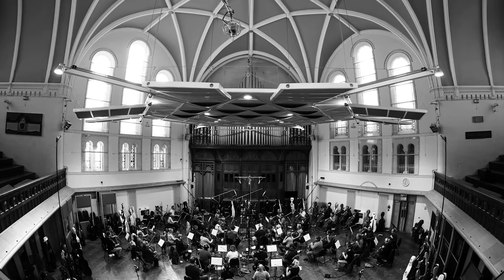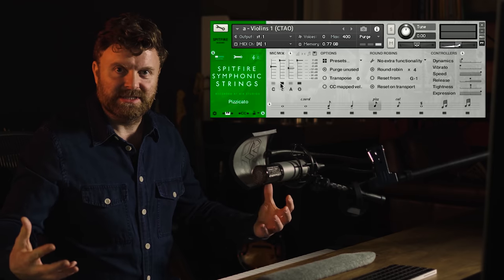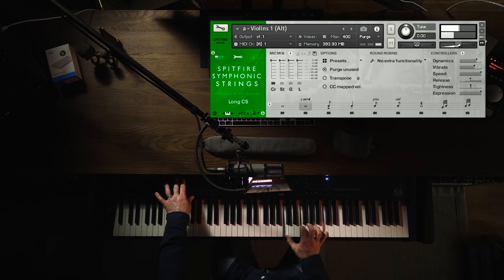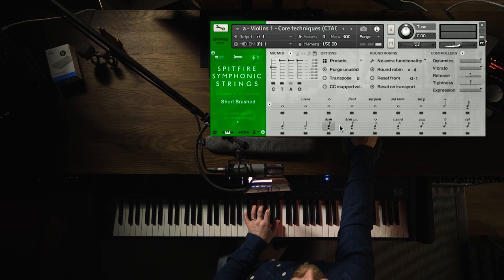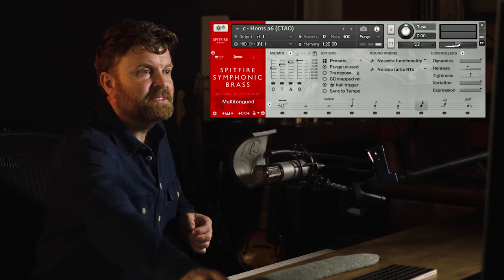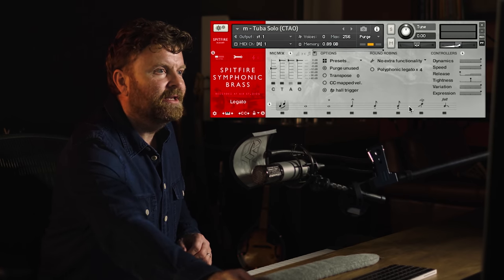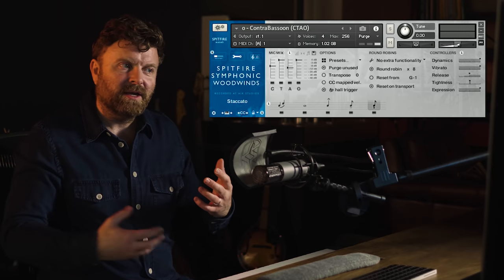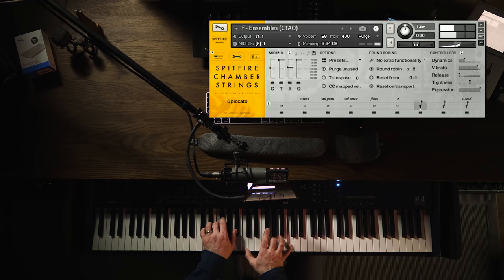Walkthrough — Spitfire Symphony Orchestra Professional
Save up to 50% on Spitfire Symphony Orchestra libraries via collections

Composer and Spitfire Audio co-founder Paul Thomson shares an overview of the new Spitfire Symphony Orchestra Professional libraries which complete our Spitfire Symphony Orchestra range.

Contents:

00:00 Intro
00:56 Strings Professional
19:05 Brass Professional
27:11 Woodwinds Professional

Already own one or more of the individual libraries? Now is a great time to upgrade to the full orchestra. Log-in to your account to see your exclusive price.